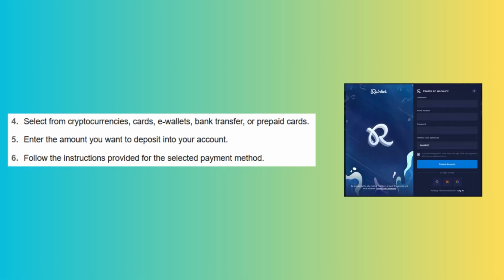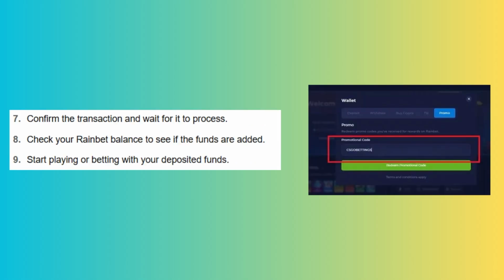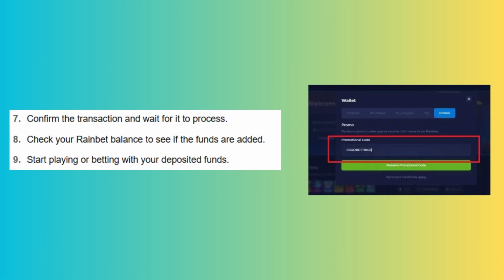HOW TO DEPOSIT MONEY IN RAINBET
In this tutorial, we'll guide you through the process of "HOW TO DEPOSIT MONEY IN RAINBET". We've broken it down into easy-to-follow steps to ensure you get the most out of it. this video is packed with valuable insights you won't want to miss. 🚀.  Make sure to watch until the end for all the key insights.